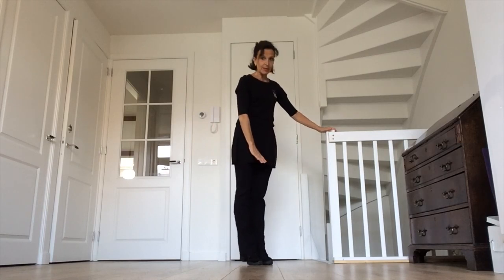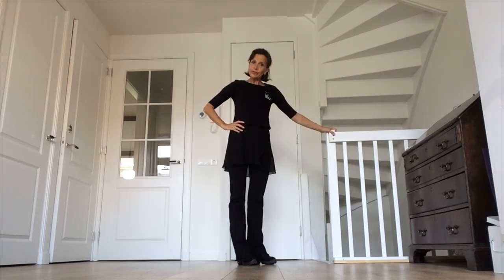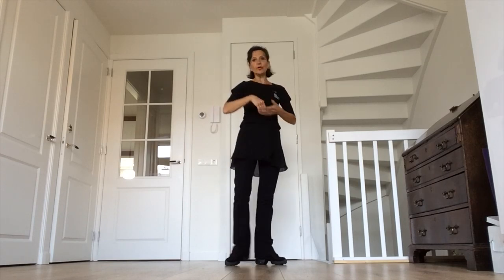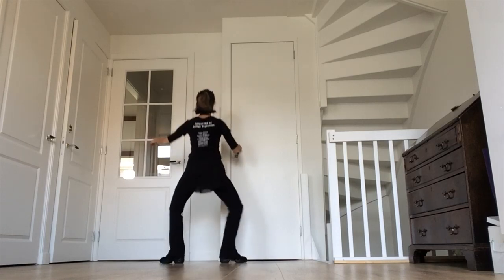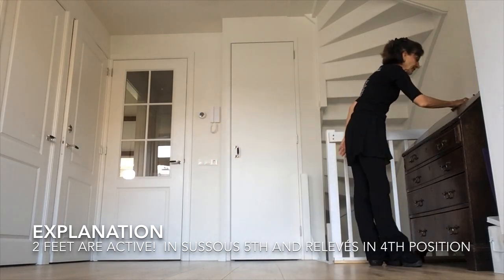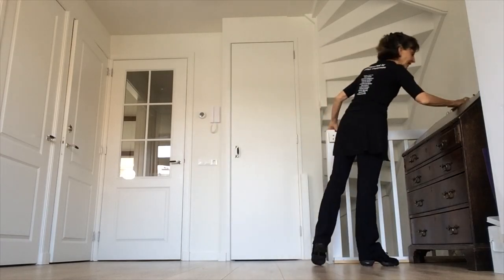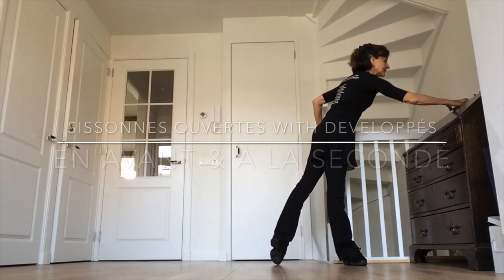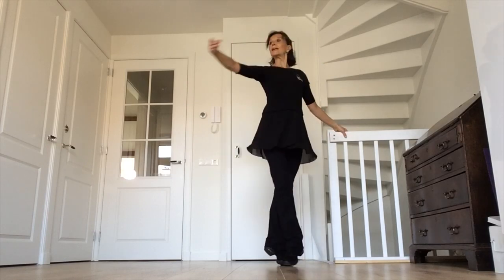POINT-EXERCISES "MY KITCHEN SESSIONS" Esther Protzman Piano: Edward Ferdinand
When the TEXT appears the exercises will be executed with piano MUSIC.

Ballet-teacher Esther Protzman is showing you POINT-EXERCISES #7  in times of quarantine. The exercises are not going to replace your usual point-classes in the studio, but are giving you an opportunity to maintain what you have achieved already. BEFORE YOU EXECUTE THE EXERCISES: it will be wise to have done your proper BARRE and to do some slow calf (muscle) rises in your own tempo, as these exercises tend to be quite speedy!

Concentration, motivation and awareness are a big ordeal.

You will hear the piano-music from versatile pianist Edward Ferdinand
Beautiful notes to 'serve' the ballet.

Please use your common sense if the exercises are not for you.
You will need proper placement, before executing the exercises.
The level will be intermediate/advanced.